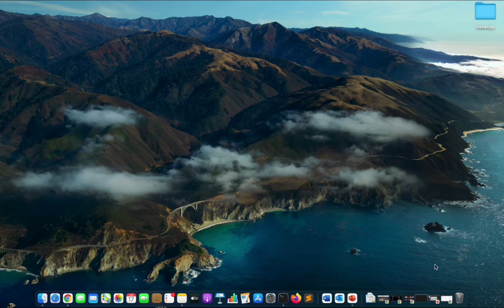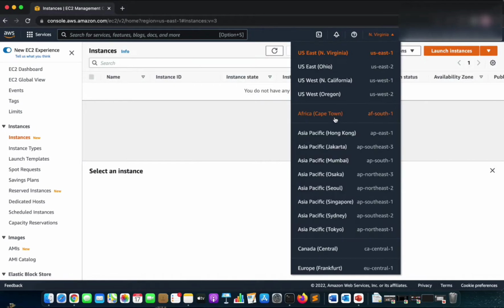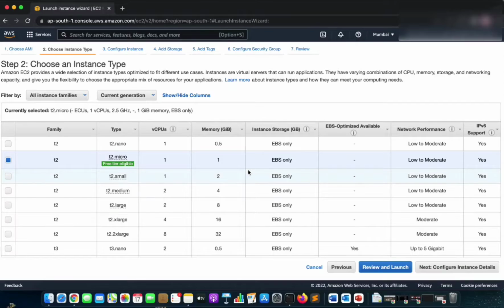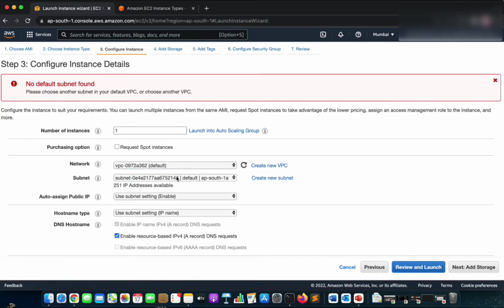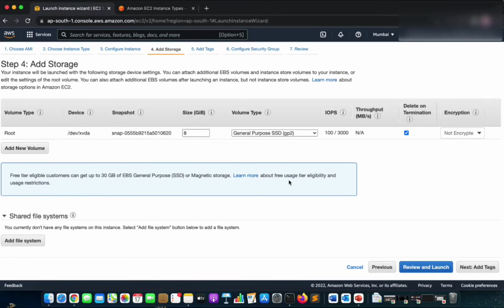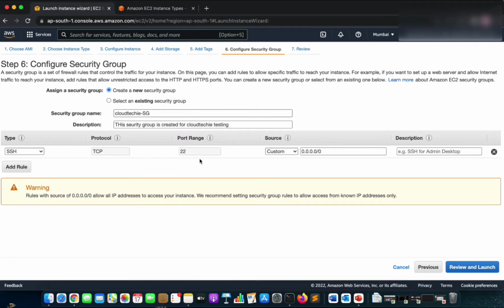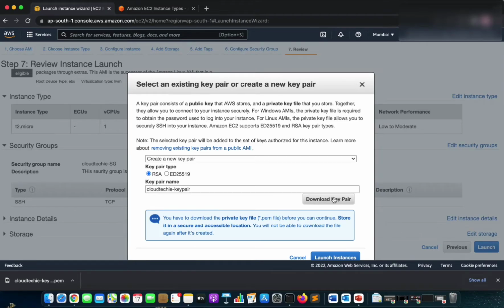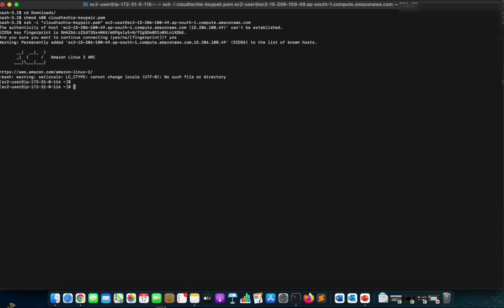How to launch an EC2 instance in AWS : step by step | Amazon Web Services | Create an EC2 instance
Hello Everyone,

In this video we have launhced an EC2 instance on AWS Cloud.

What is EC2 instance?

Amazon EC2 is a service which provides instance as a compiute platform. Ec2 instance is a virtual server in AWS cloud for running different kind of applications. AWS is a comprehensive, evolving cloud computing platform; EC2 is a service that enables business subscribers to run application programs in the computing environment. It can serve as a practically unlimited set of virtual machines (VMs).

Amazon EC2 service comes with over 475 instances and choice of the latest processor, storage, networking, operating system, and purchase model to help you best match the needs of your workload. You can choose any of them as per your requirement.

You can scale your computing resources vertically and horizontally. If reuired you can also change instance types even after launching the instances.

Supporting documentation links:

Amazon EC2
Amazon EC2 Instance Types

If you have any query or facing any roadblocks, you can reach out to me in the comment section or over my email " " and I will try to address your queries as soon as possible.